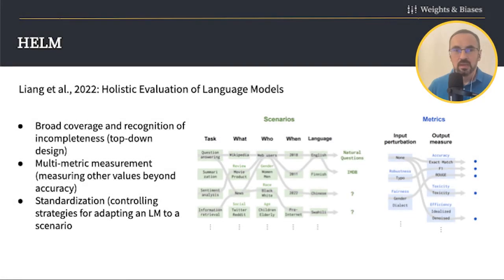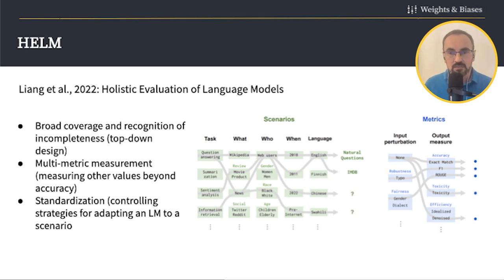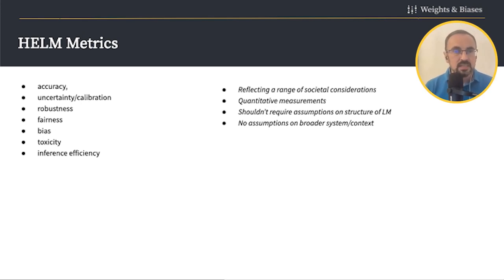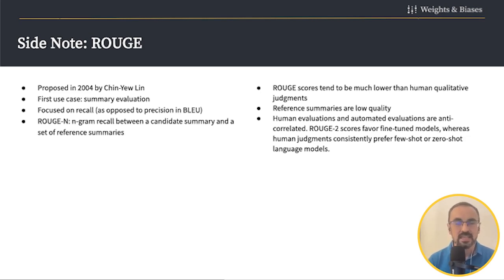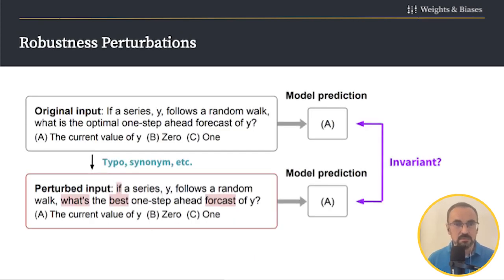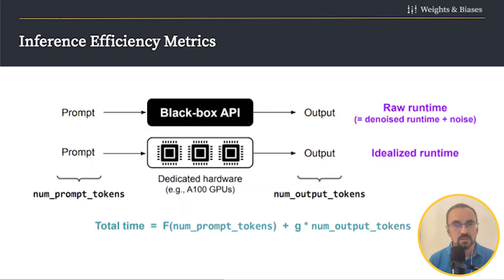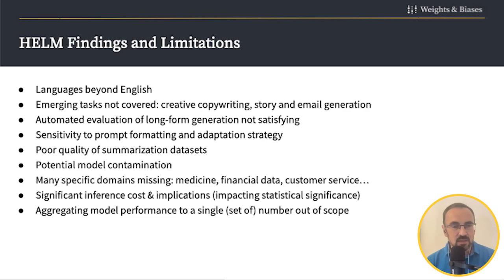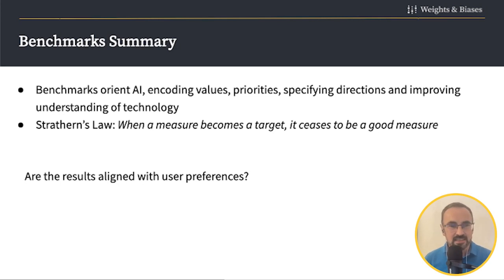Deep Dive into HELM